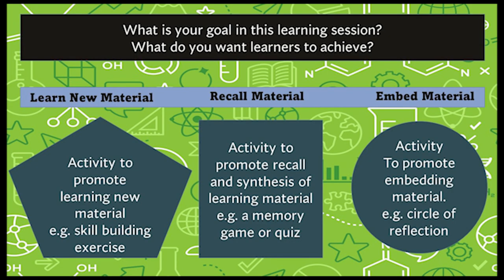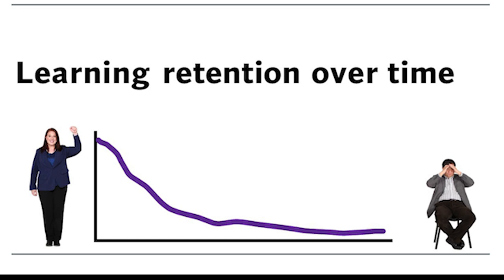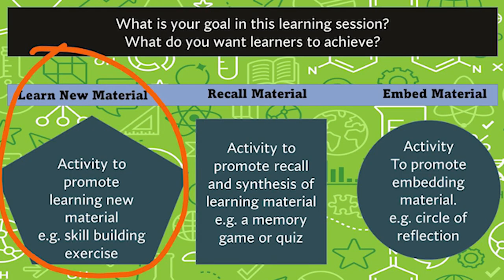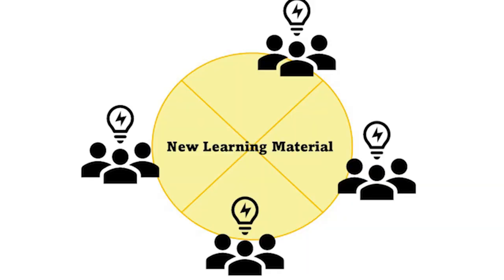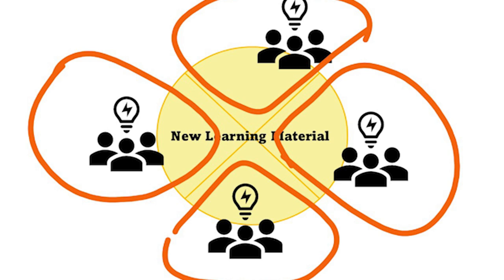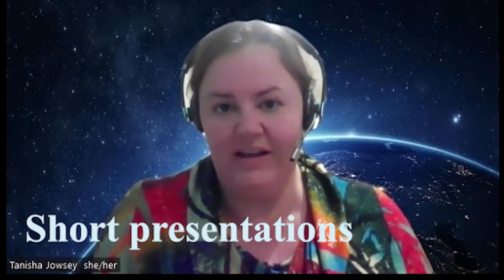How To Make Your Interactive Learning Session More Engaging: Try These Ideas!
How to promote learning.
Interactive learning activities.
Example of a lesson plan.
Learning new material.
Embedding material.
Critical reflection for learning.

Thanks to Ms Pauline Cooper-Ioelu, some of her ideas about consolidating learning feature in this presentation.